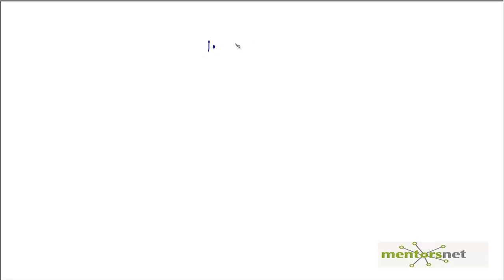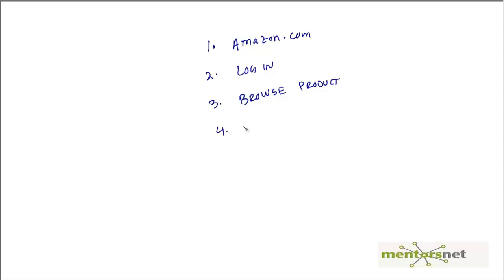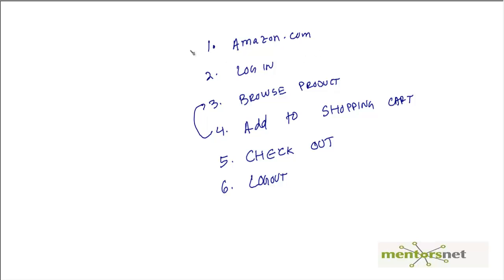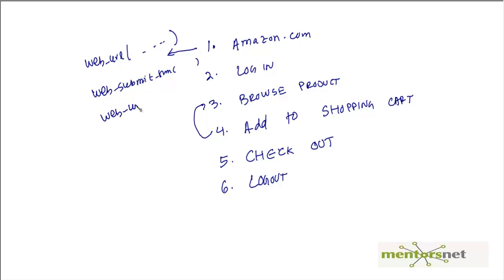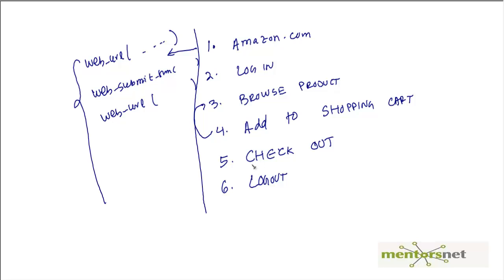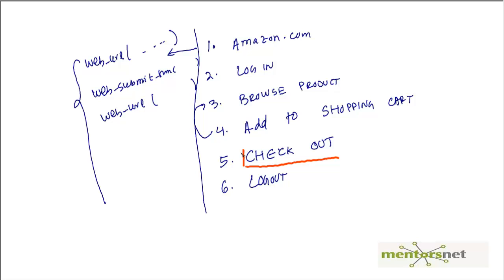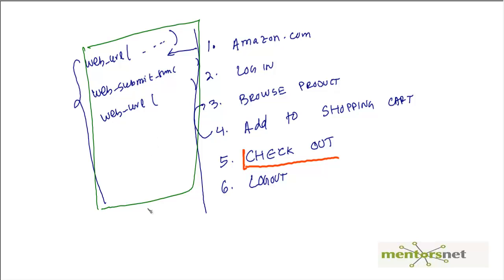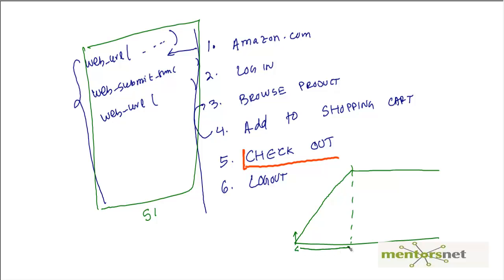LR 39 Rendezvous in LoadRunner